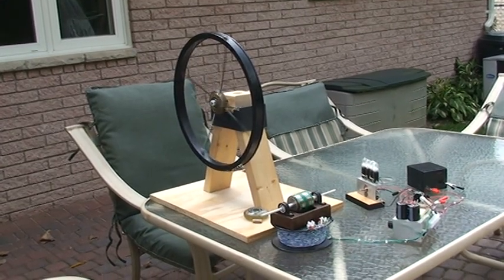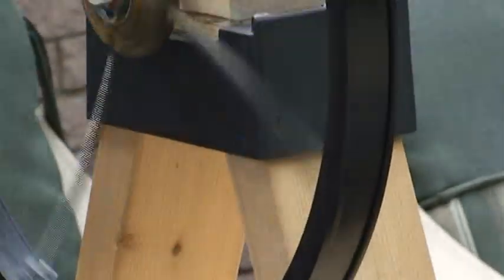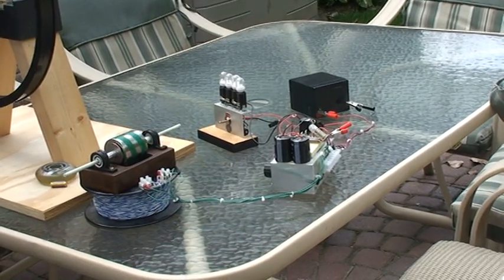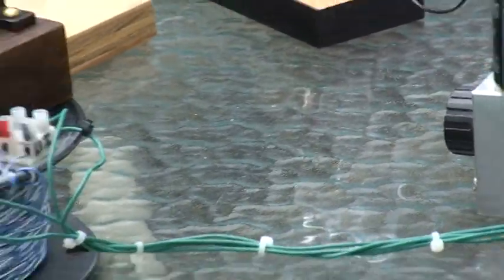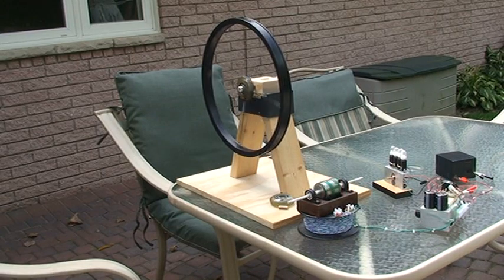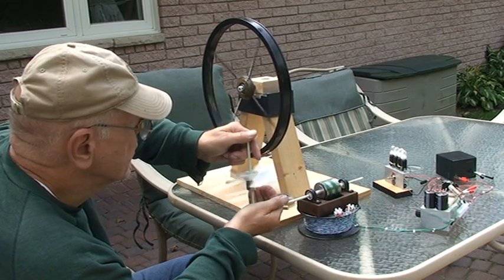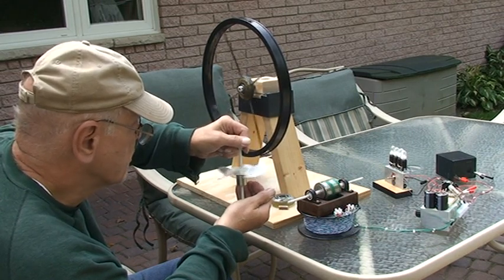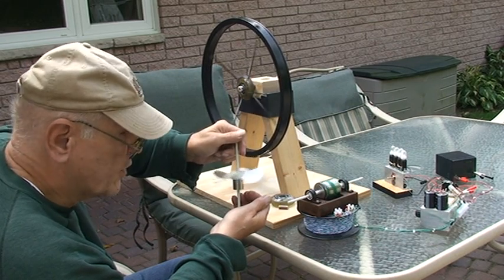SATELLITE GENERATOR MAGNETIC POWER PART 2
Most covered in first video  Can use any size 12 volt battery to power this.  Once the large flyweel magnetically couples with the magnet they become a team of sorts and the battery power used to keep everything spinning drops.

It looks like the propeller I am hand holding is not spinning very fast in the video but it is moving rapidly as fast as the magnet is

Check out my next video where I have added two 4 inch diameter spinning scooter wheels I talked about in this video.  Click:  SPINNING  LIGHT WHEELS

Check out the below video links that cover most everything